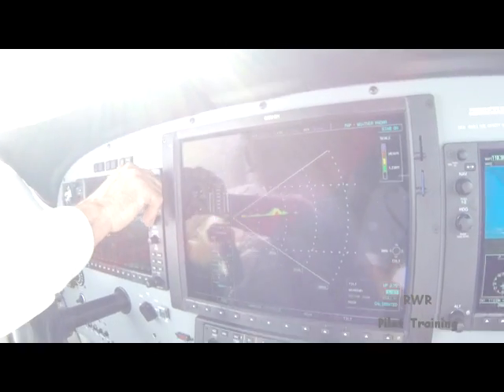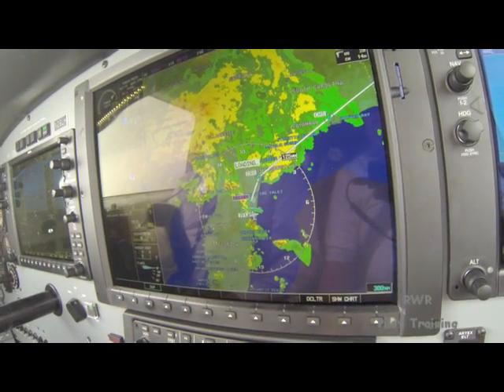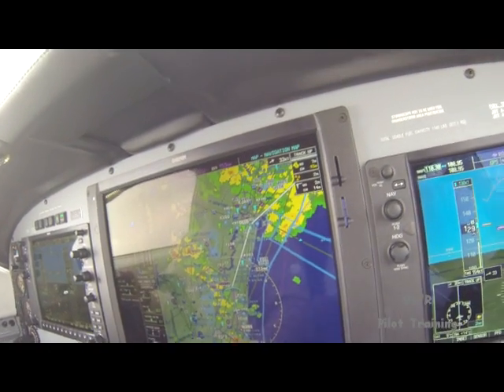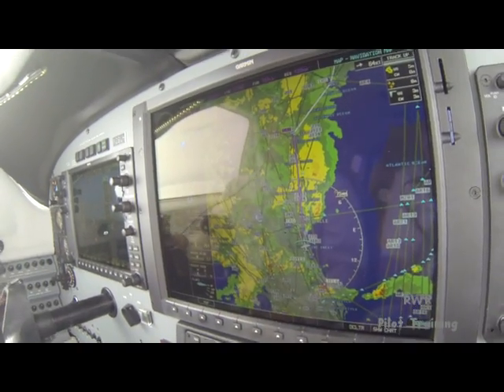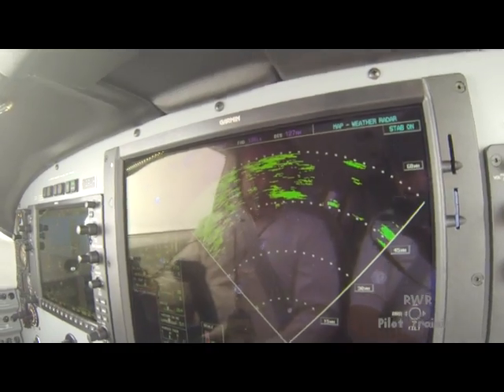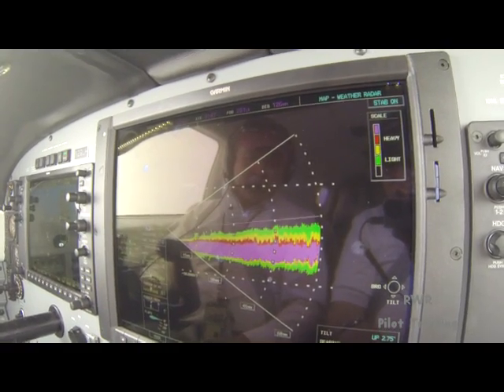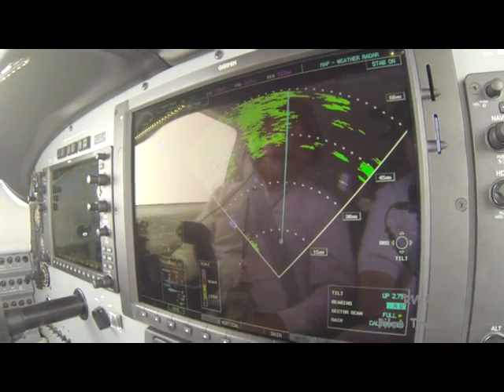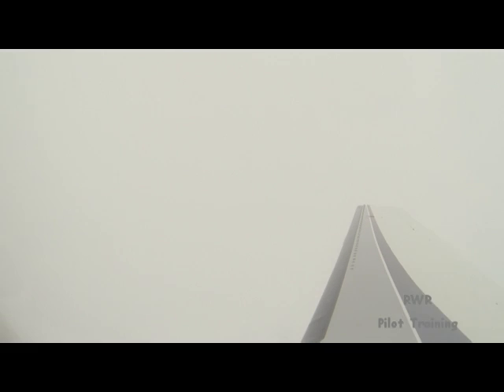Weather Avoidance in a Piper Meridian with Garmin G1000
Ride along with Master Instructor Dick Rochfort as he describes use of the Garmin G1000 panel for weather avoidance. Dick uses all of the tools available aboard this PA46-500T Piper Meridian to safely transit the affected area.